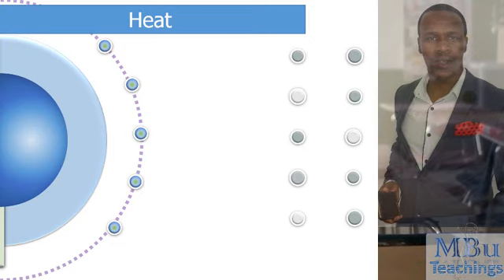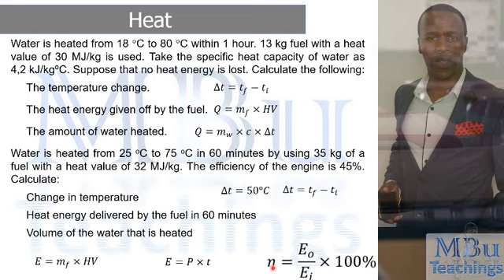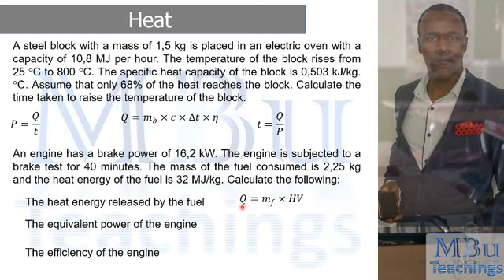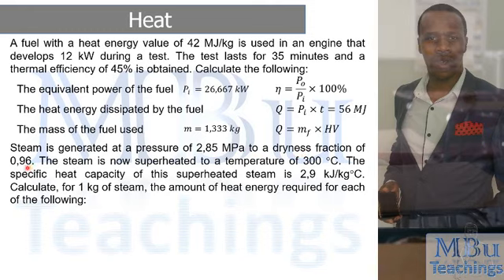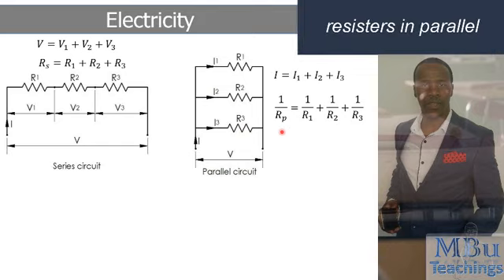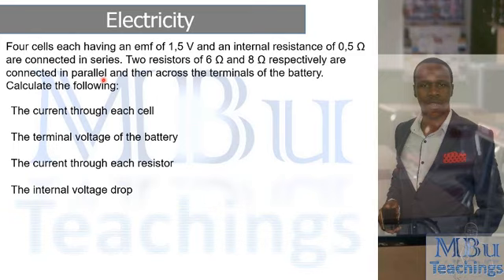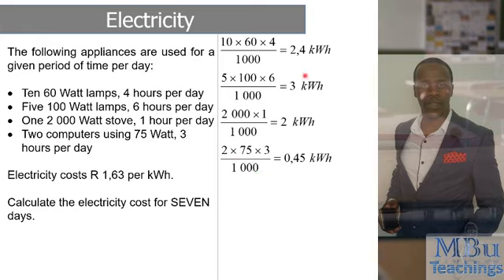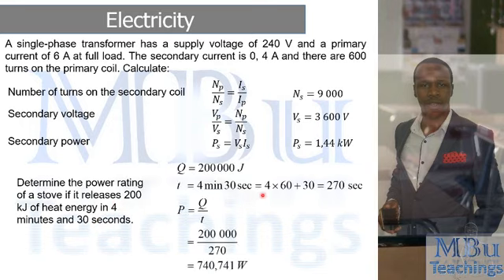ESN3 M5 (HEAT) n M7 (ELECTRICITY) the unedited version